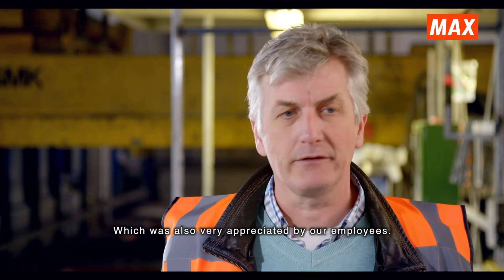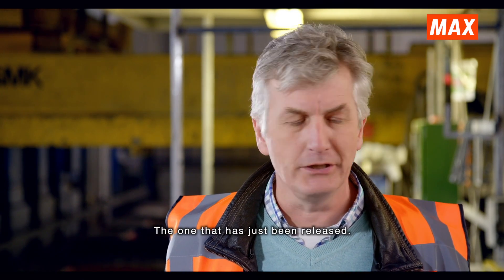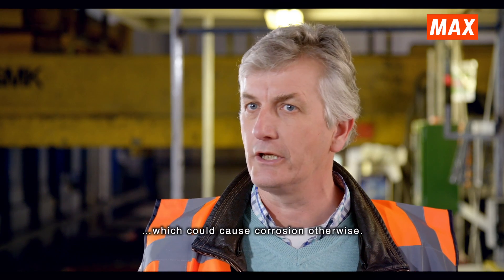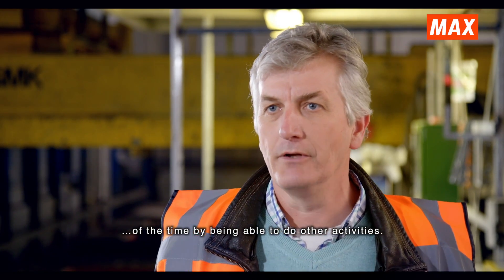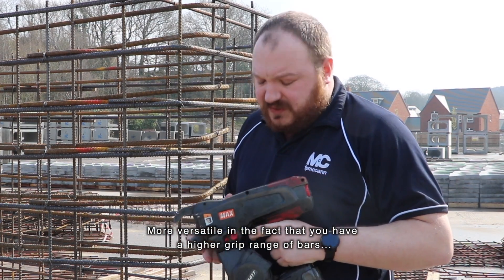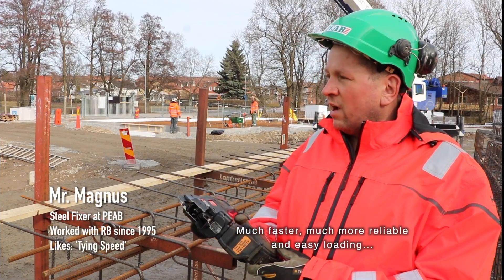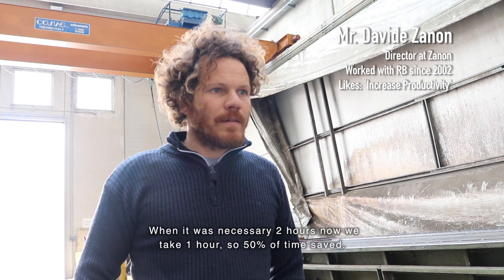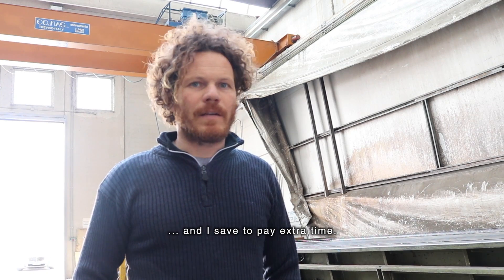Max "The most advanced cordless REBAR-TIER" RB441T, TWINTIER European promotion movie (ver.1)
Max cordless rebar tying tool REBAR-TIER has now the newest  model called RB441T "TWINTIER", 7th generation of Max REBAR-TIER products, the most advanced cordless Re-bar tying machine you haven't seen before.
It mounts completely new innovative mechanism to fulfill to make a perfect tie by 0.7 seconds which is 30% quicker than conventional motel.
Tying strength is 50% more stronger than conventional model and height of tied wire is only 12mm which saves risk of wire rusting and save time.
Applicable range of reber is from 20mm to 44mm combination. It can tie 240 ties (rebar diameter 13x13mm) per one coil and 4.000 ties per charge thanks to our technology.